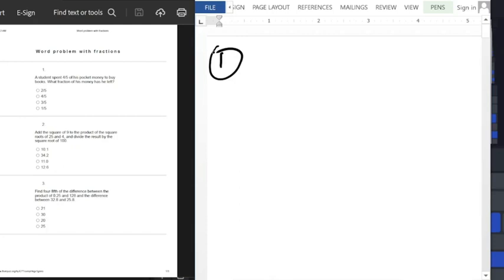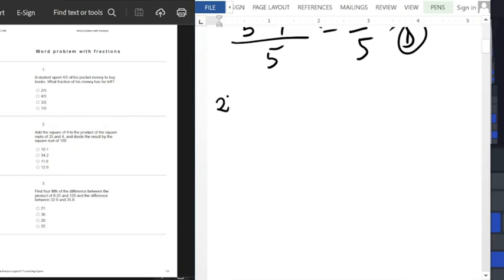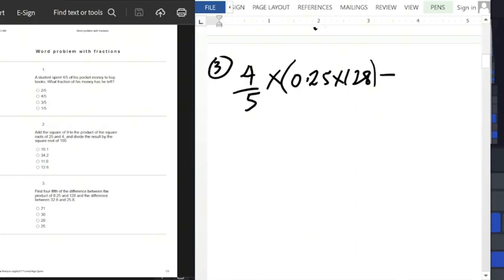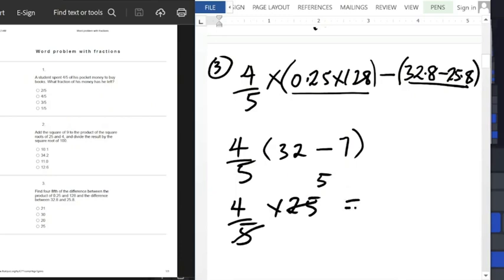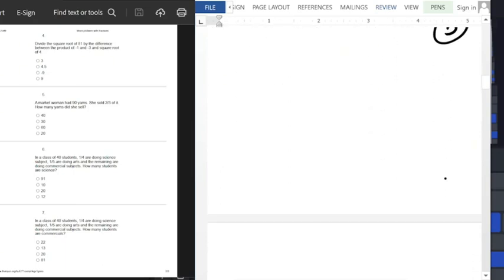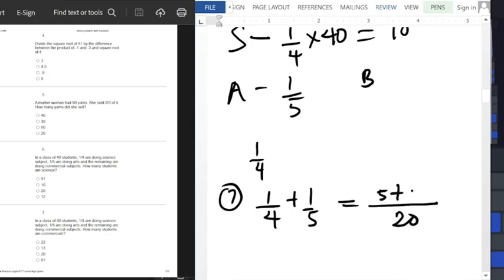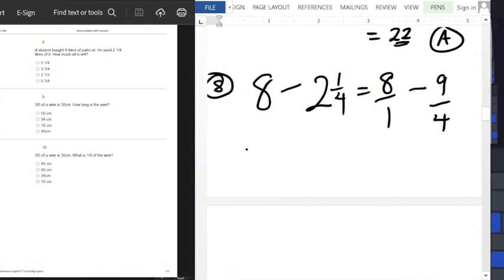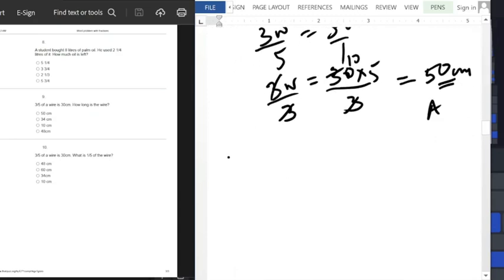Poblems Involving Fractions: Questions